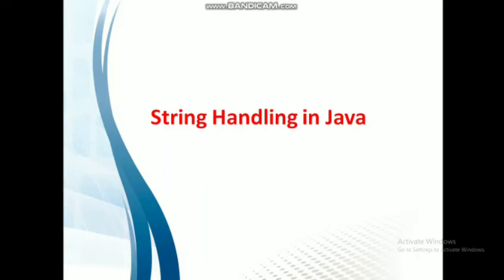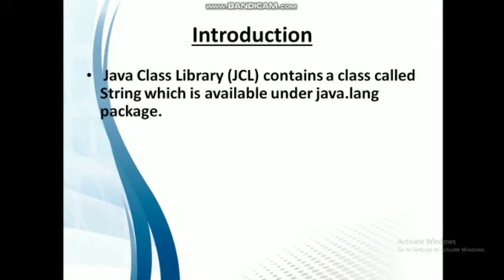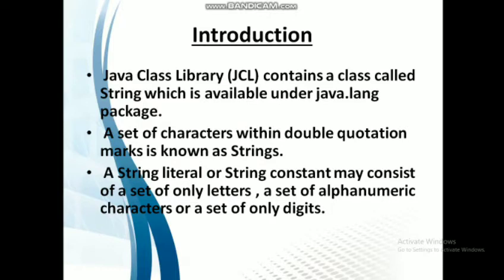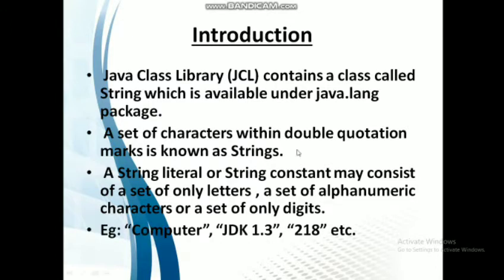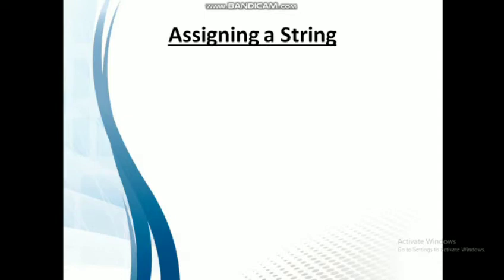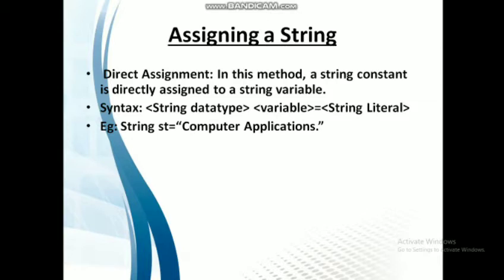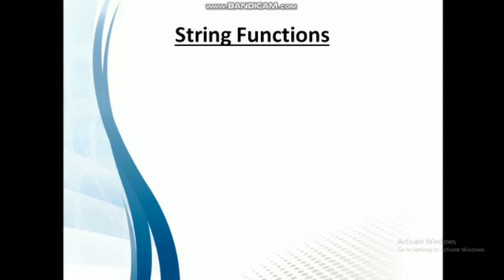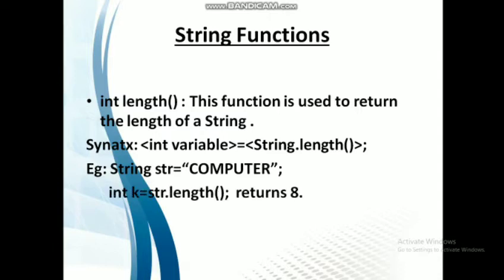String Handling in java- Session 1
ICSE, class X